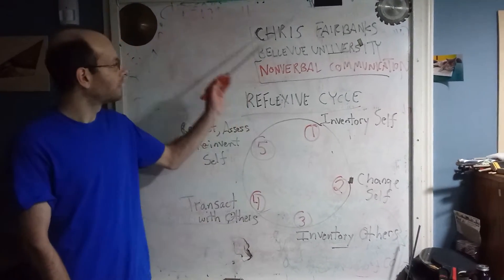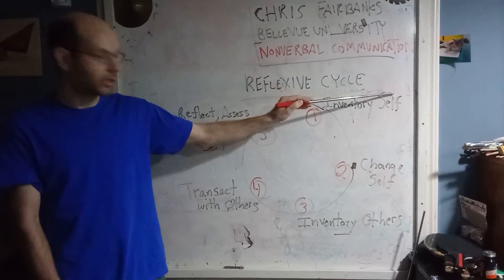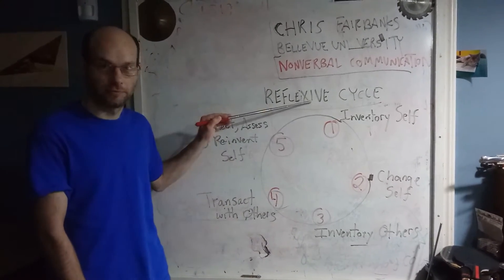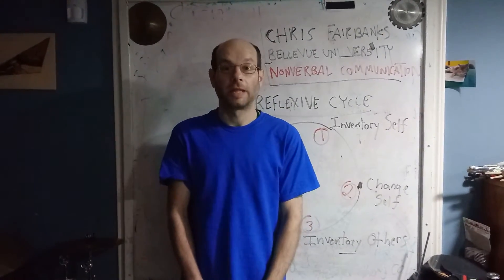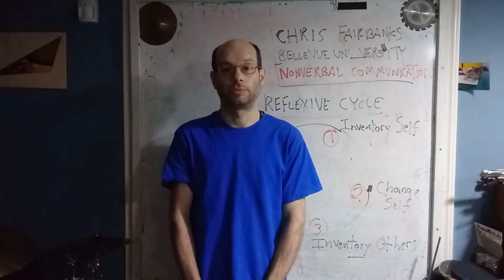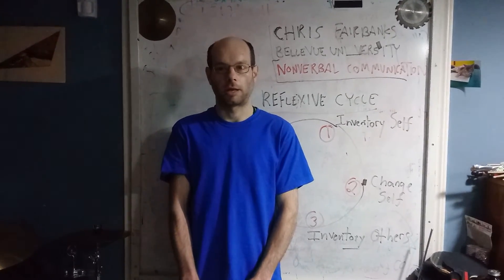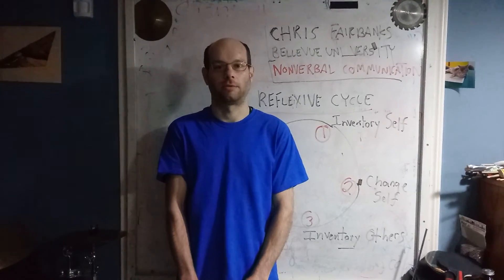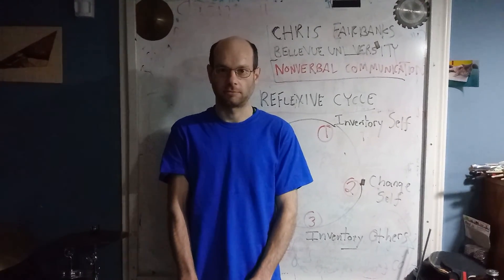Fairbanks - Nonverbal Communication - Final Presentation